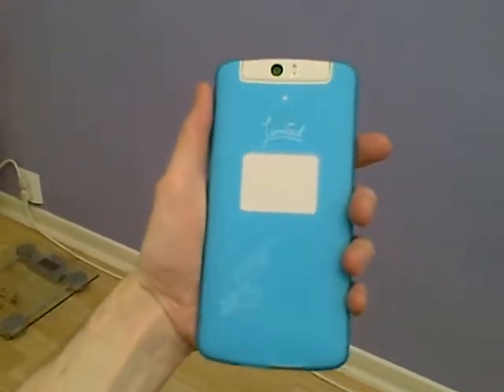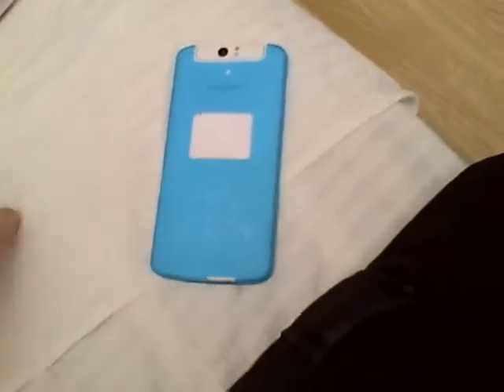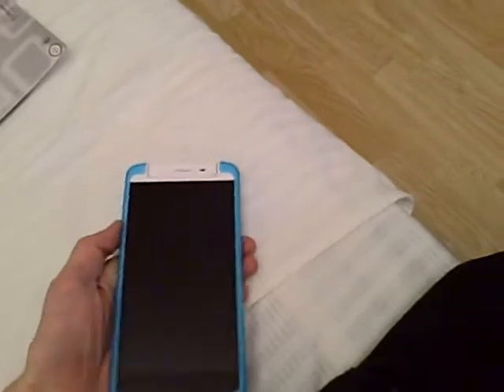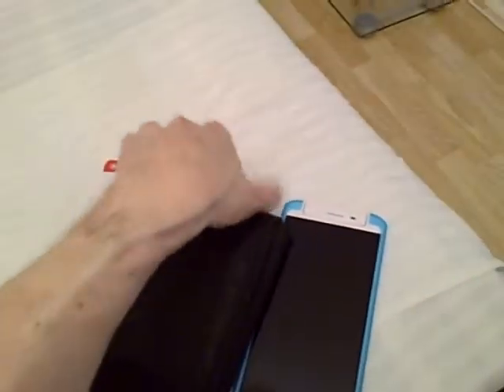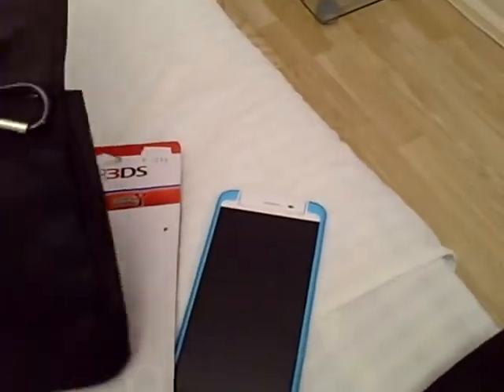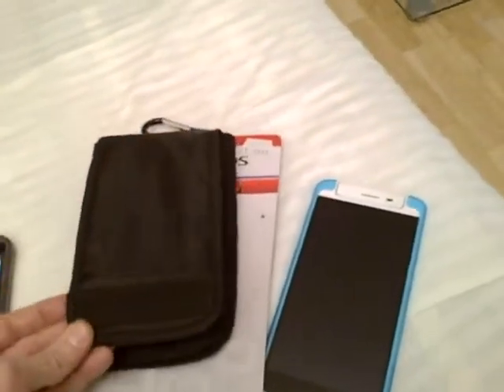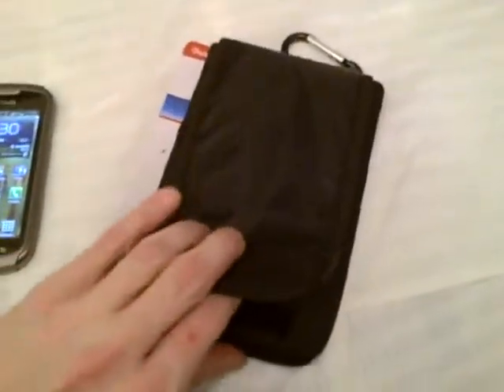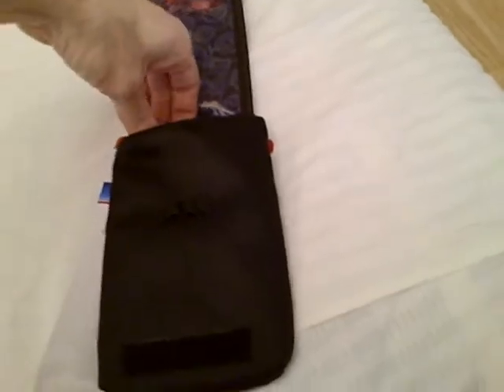One way to carry Oppo N1 Cyanogenmod Limited Editi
I bought very big  smart-phone, or should I say phablet. It is Oppo N1 Cyanogenmod Limited Edition. Here I show you that bag I bought and had customised.